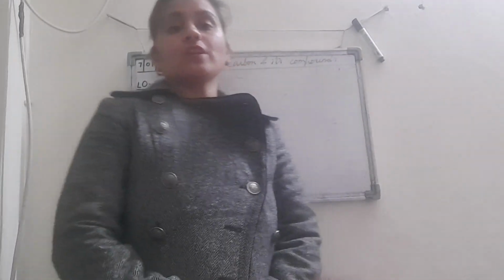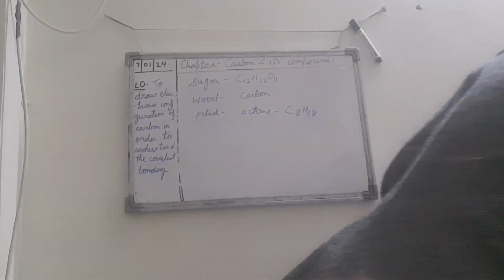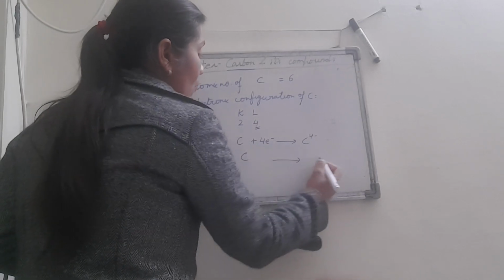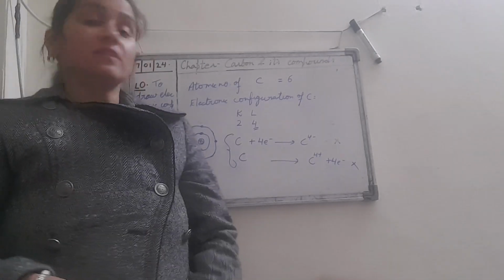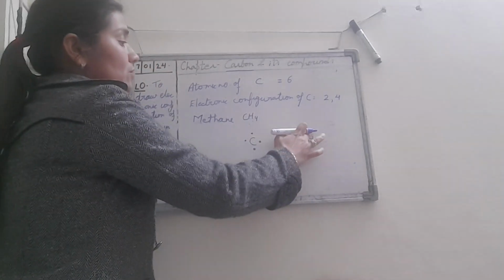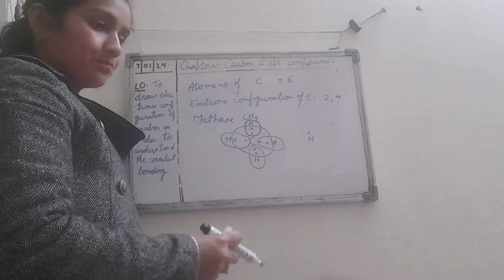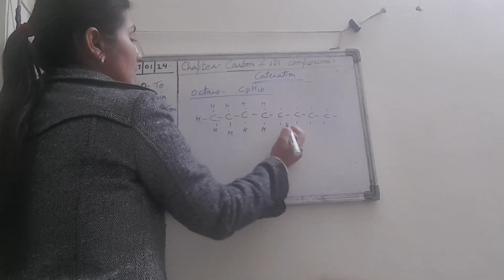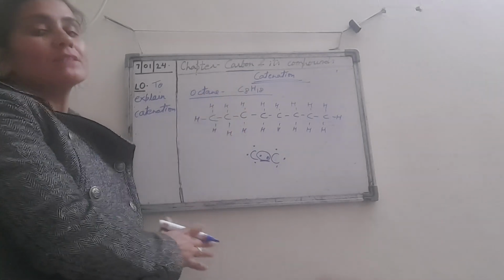Covalent bonding in Carbon